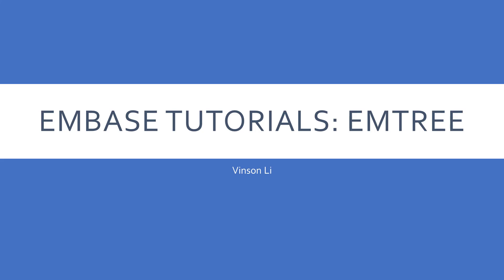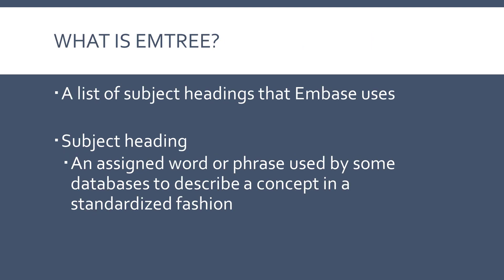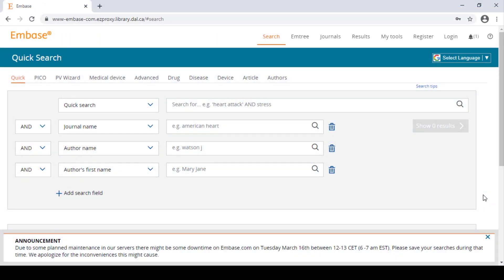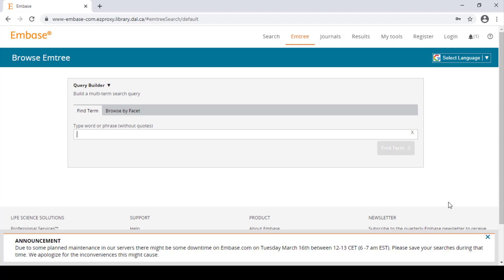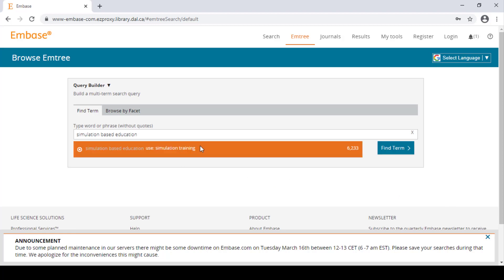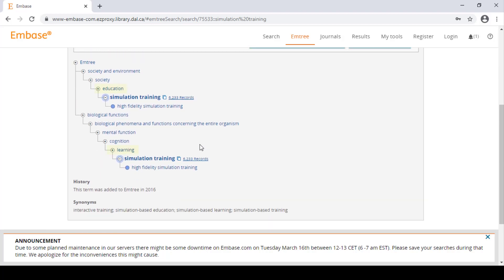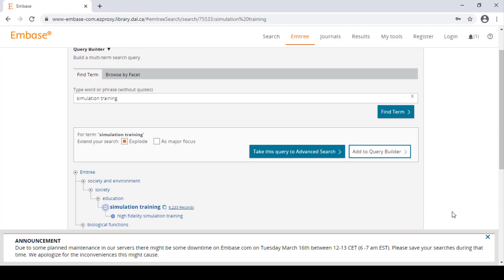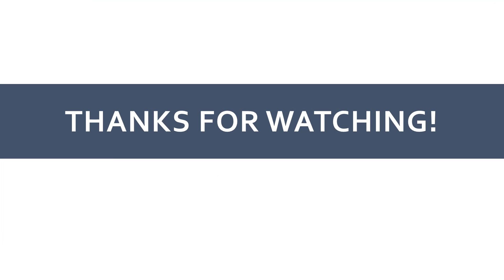Embase Tutorial: How to use Emtree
A quick to-the-point tutorial on how to use the Emtree subject heading system in the database Embase